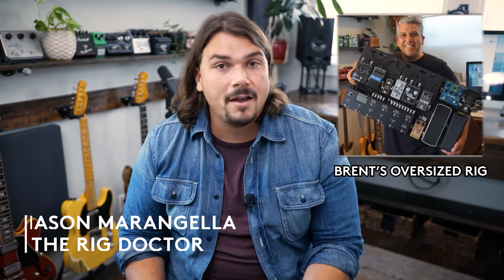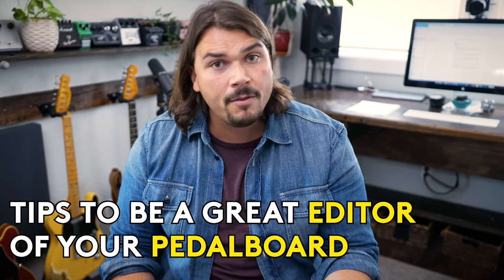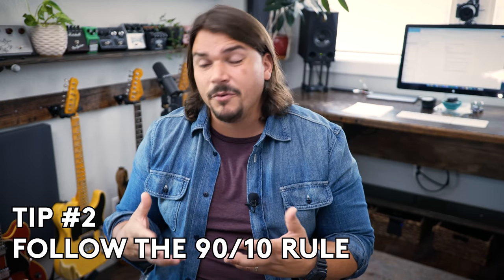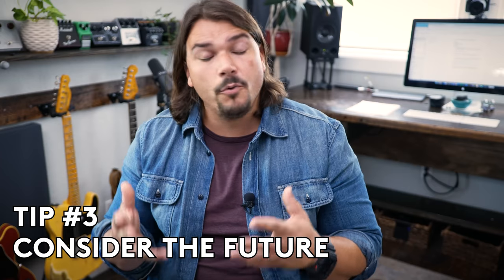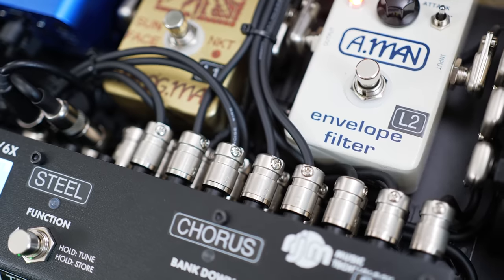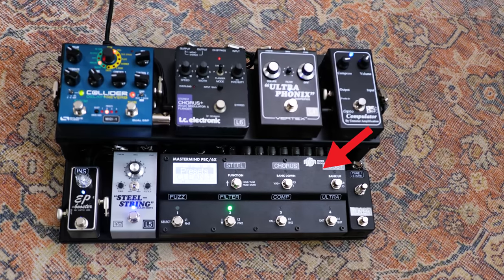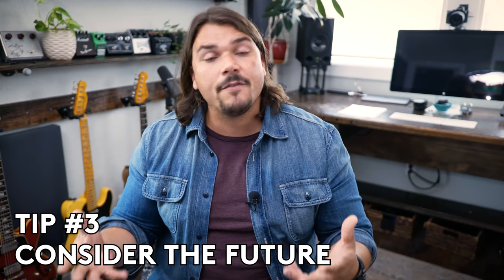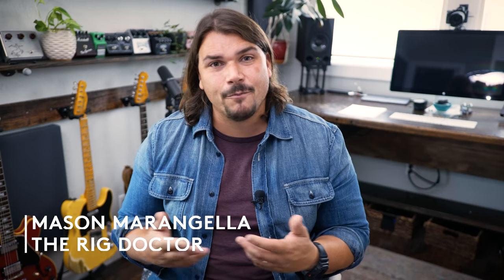Consolidating Your Oversized Rig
Today, I'm giving you 4 tips on how to downsize your pedalboard WITHOUT losing functionality! As guitar players, our eyes are often bigger than our stomachs. We're constantly looking for new devices that get us closer to the tone we here in our heads. With these 4 tips, you can ensure that your pedalboard is not only travel-friendly, but also adaptable to future device changes!

Table of Contents:
00:00 Intro
01:59 Consider Your Context
03:25 The 90/10 Rule
05:39 Consider the Future
07:02 Using Good Materials
09:04 Recap
10:27 Space-Saving Pedalboards
10:45 Outro